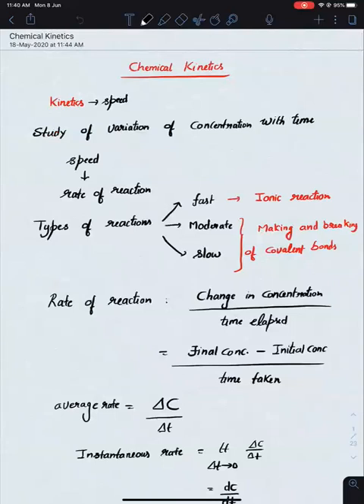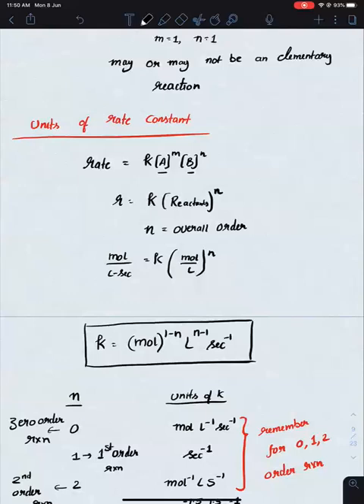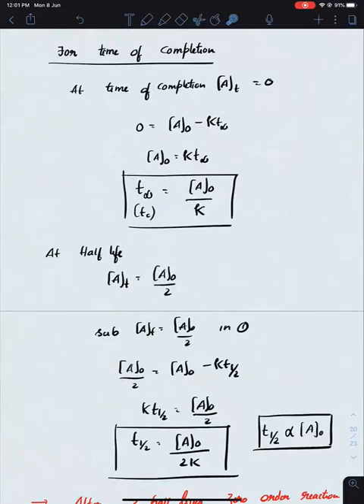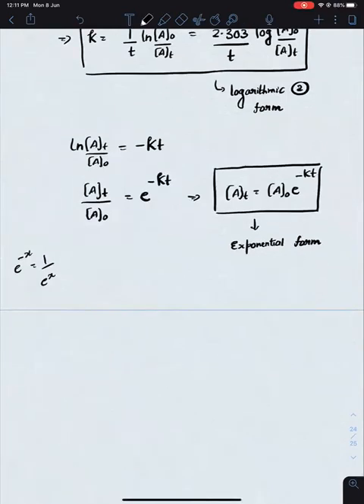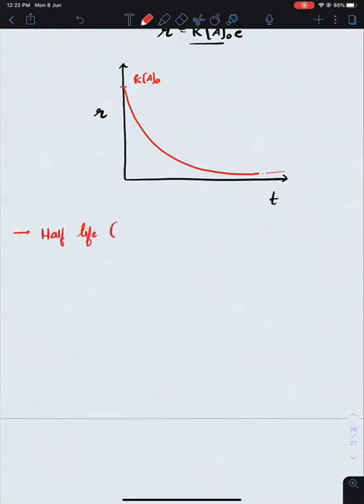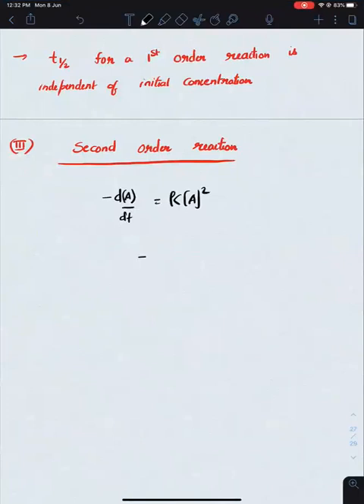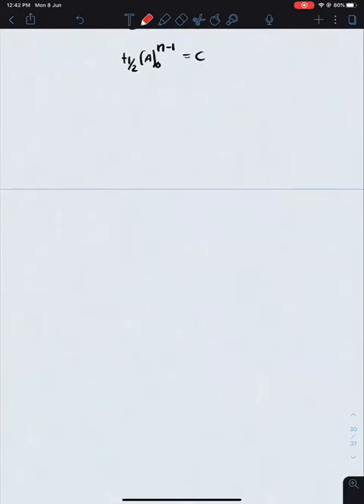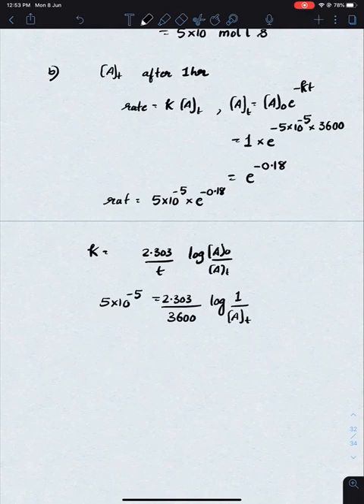Chemical Kinetics Lecture - 02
Integrated rate law expressions